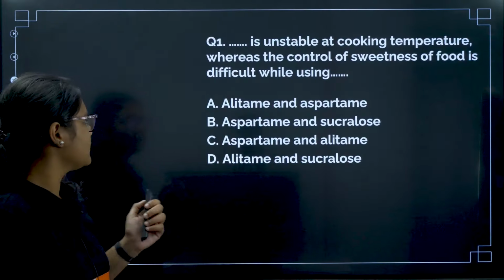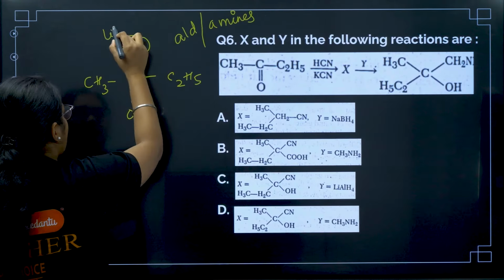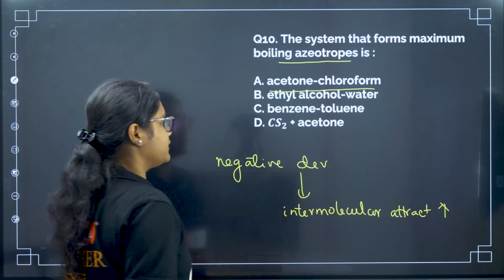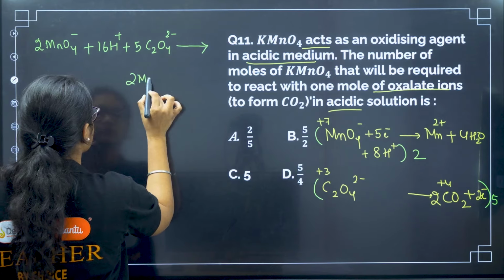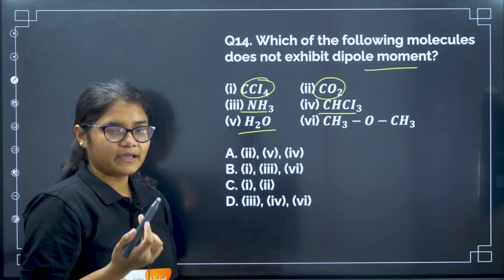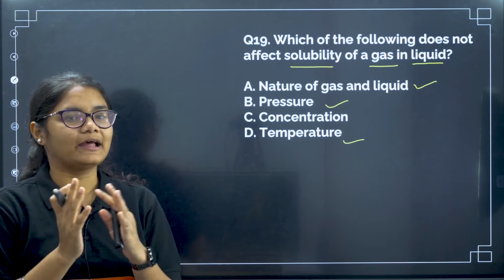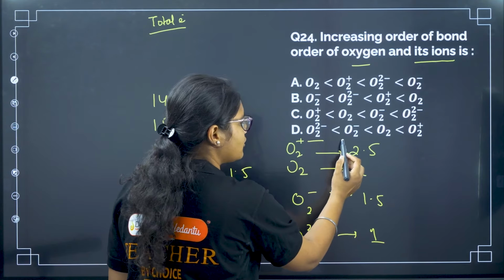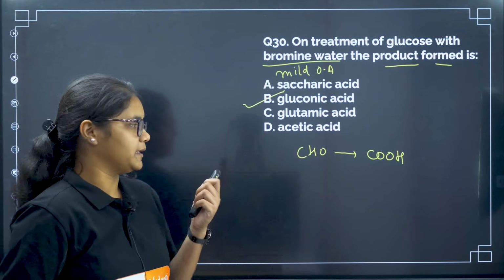COMEDK Previous Year Papers Solution | COMEDK 2022 Chemistry Solution Part 1 (Q1-30)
Previous year COMEDK papers hold immense significance for aspiring COMEDK students. They provide valuable insights into the exam's structure, difficulty level, and the types of questions that may appear in the upcoming COMEDK 2024 exam. Keeping this in mind, we are launching a series where we will thoroughly discuss solutions to the previous three years' papers of COMEDK exam for Physics, Chemistry and Maths subject.

In this video, Aishwarya Ma'am will present a detailed analysis and solution for the Chemistry paper of the COMEDK 2022 exam. Specifically, she will cover questions 1 to 30 in this segment, with subsequent videos addressing the remaining questions. We encourage you to watch this crucial video for a comprehensive understanding of the COMEDK 2022 Chemistry paper.

Furthermore, the COMEDK 2022 Chemistry Paper PDF is available for download via the provided link. Join our WhatsApp channel to access the class PDF and receive updates